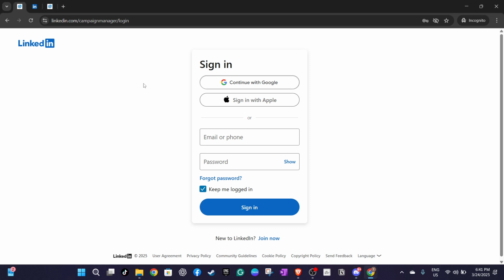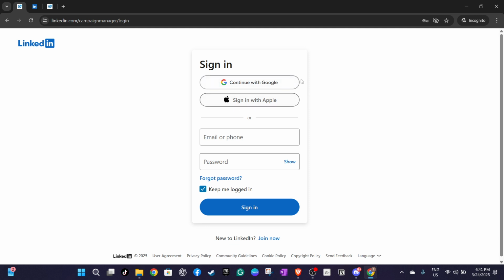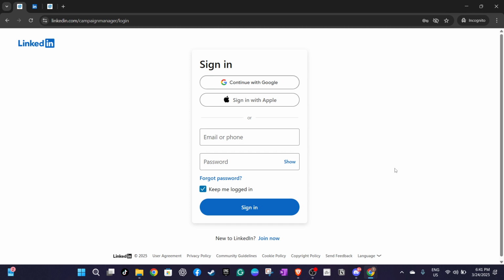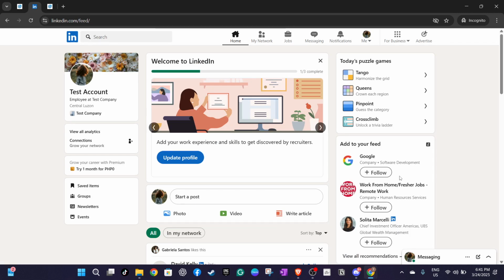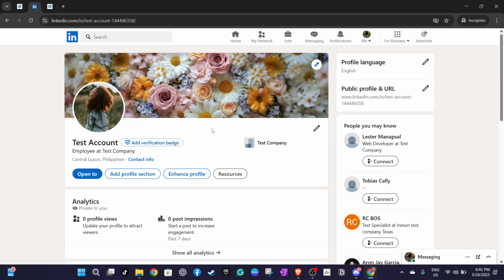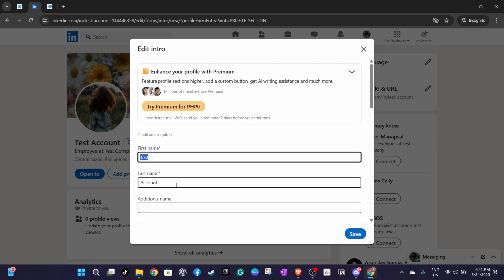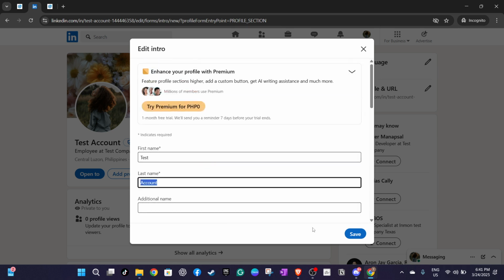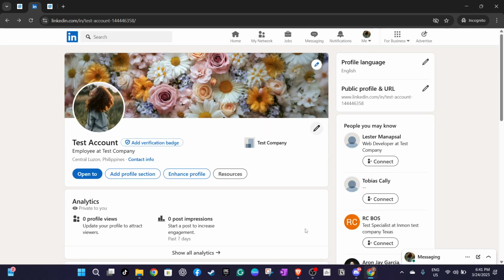How to Change Name on LinkedIn [2025 Full Guide]